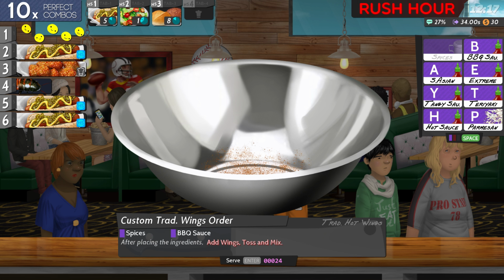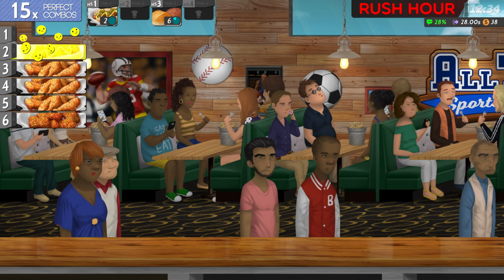Cook, Serve, Delicious! 2 first impressions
Building upon the first game this has more ways to prepare food. It also has an insane amount of food to cook. Finally some ramen!

Press build was supplied free of charge.